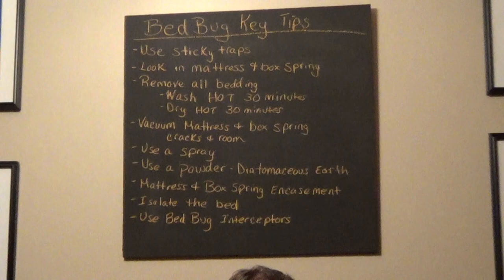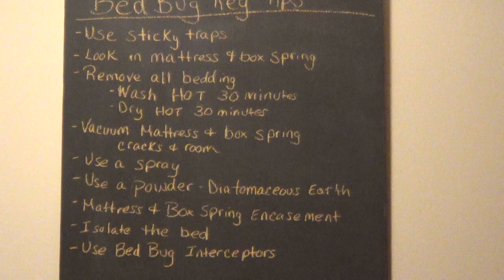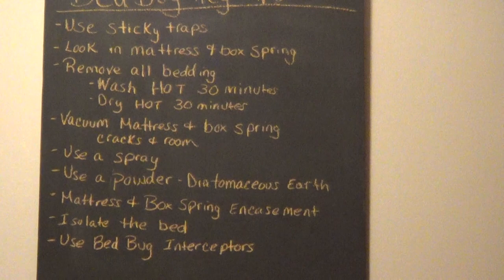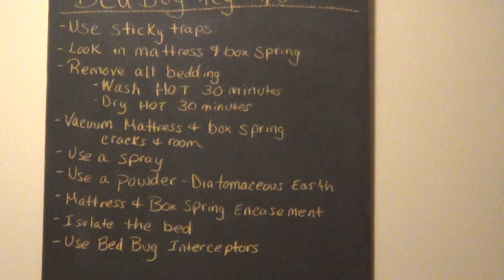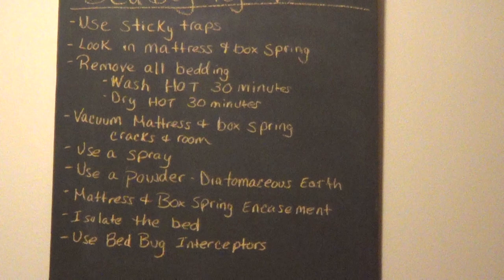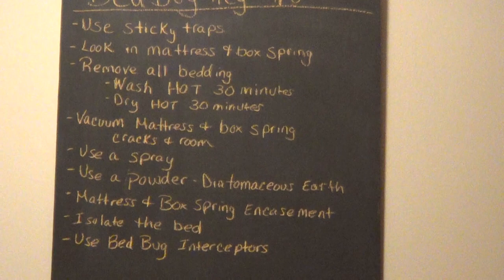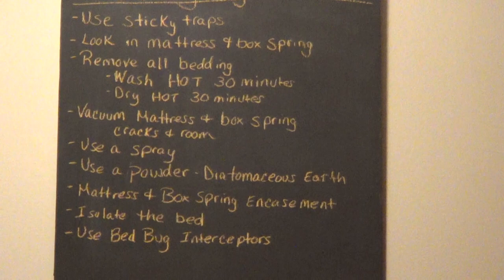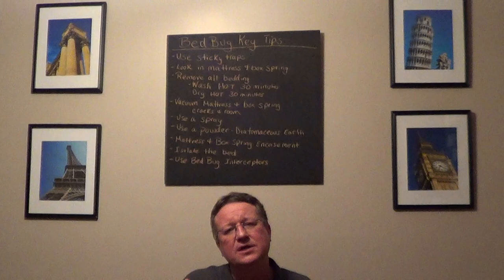Bed Bugs - How to Eliminate Bed Bugs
For bed bug control you need a systematic approach. I cover the steps on our weekly podcast. Just click on the link above.